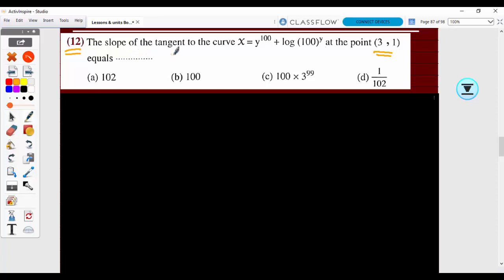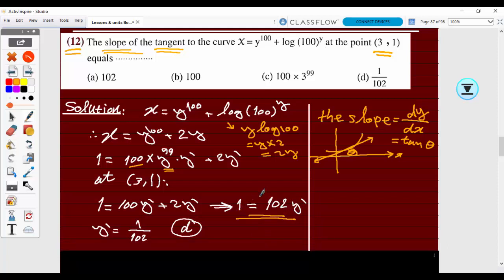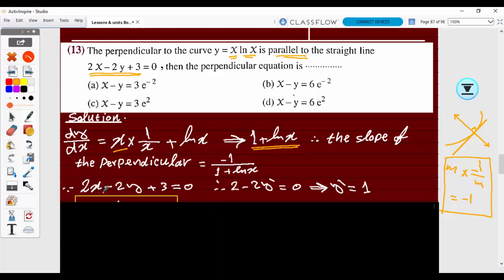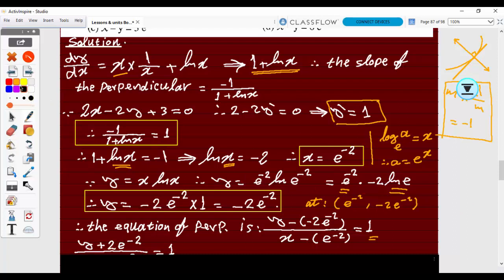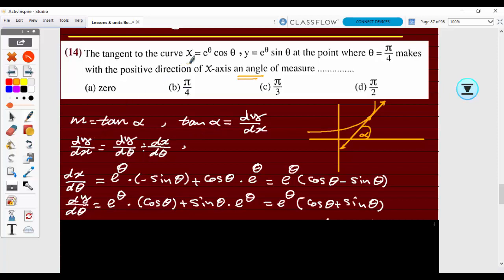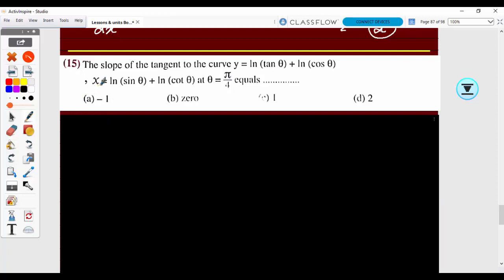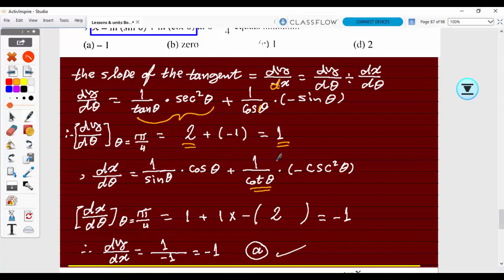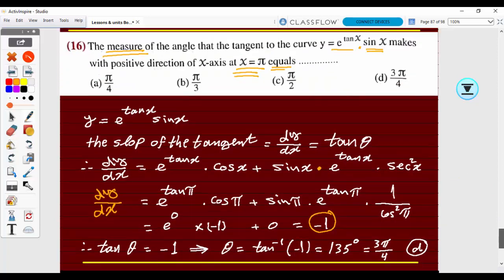Math Sec3 Derivatives of the exponential and logarithmic functions part 4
You will learn:
Derivatives of exponential functions. Derivatives of logarithmic functions. Logarithmic differentiation.
 Higher derivatives of exponential and logarithmic functions.  Modeling the problems.